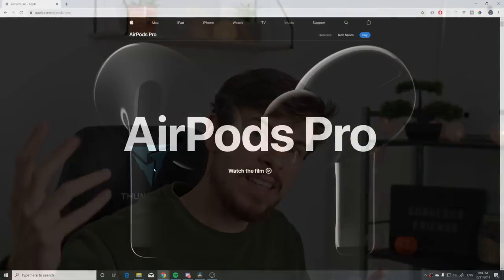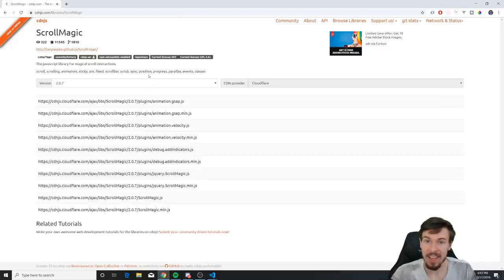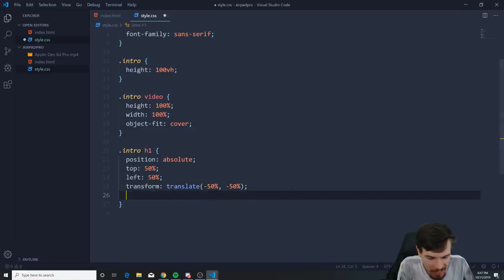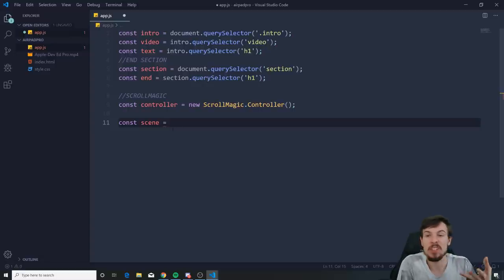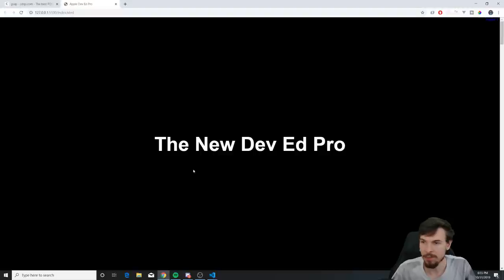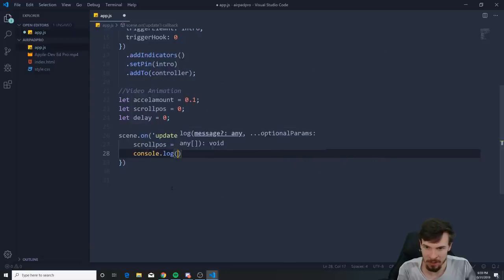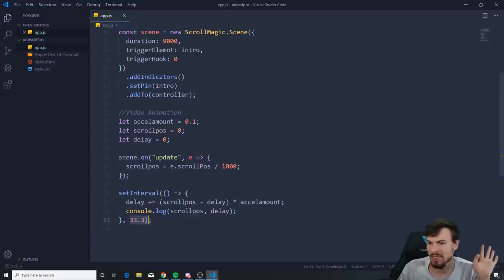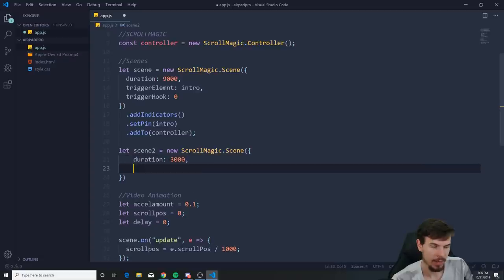Apple Airpod Pro Javascript Animation Tutorial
My new HTML5 & CSS3 COURSE IS OUT NOW!

I am excited to bring you a javascript tutorial today. I always enjoyed apples product presentation pages on their website.
One cool thing they did was they animated a sequence of pictures or video based on the users scroll.
So in this episode we are going to create a javascript animation that animates a video based on scroll just like the one on airpod pro.